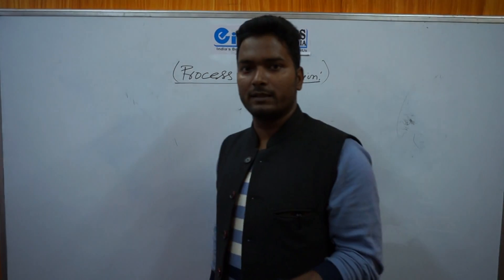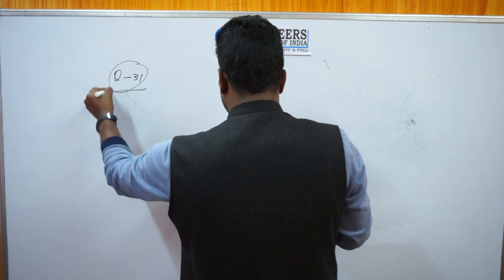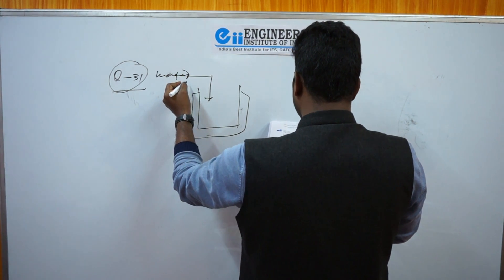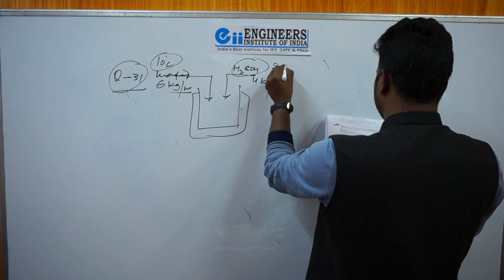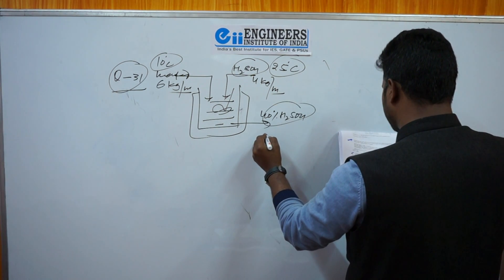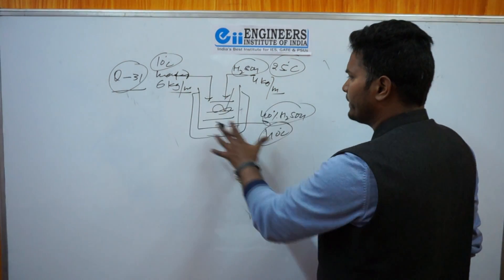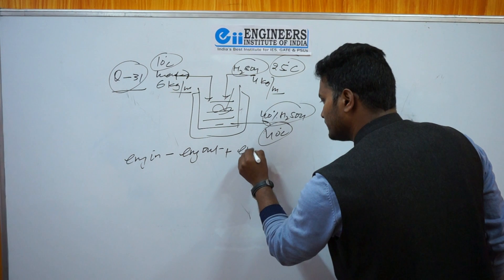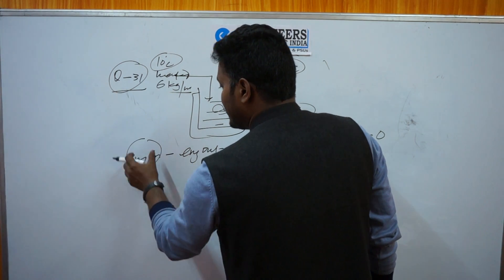GATE 2016 Solution Chemical Engineering : Process Calculation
GATE-2016 CHEMICAL ENGINEERING solution by Engineers Institute of India-Eii, India's Best GATE coaching for Chemical Engineers
In this video we have solved questions from GATE-2016 from Process Calculation subject.

Faculty : Mr. Pradeep Singh-IITR

Admission open for GATE-2017 & GATE 2018 Regular Batch & Weekend Batch.